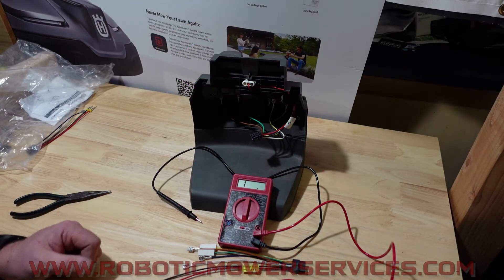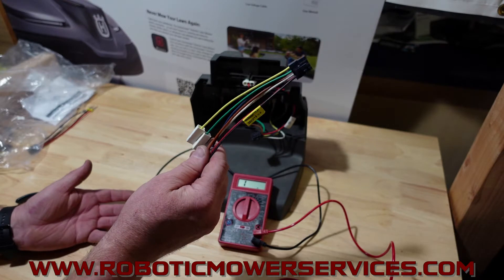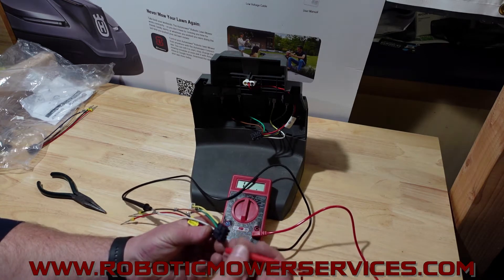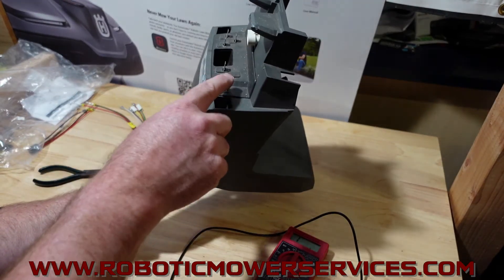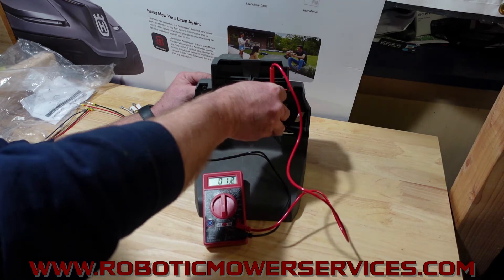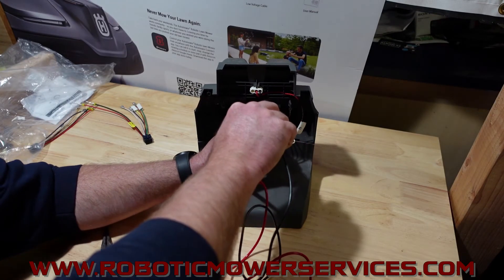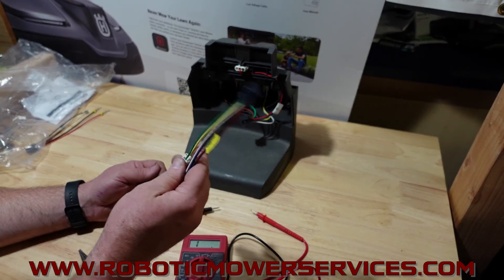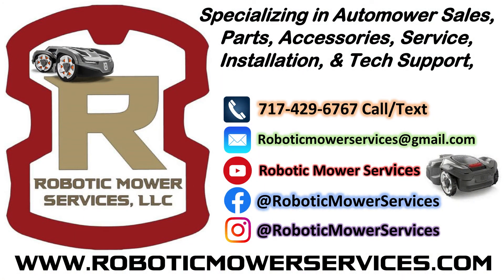How To Test A Husqvarna Automower Charging Station Wiring Harness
Taking a few minutes to test a few components to help narrow down what the cause of an issue is with your charging station could save you a lot of money and frustration. When it comes to an issue with your Husqvarna Automower charging station it is definitely worth the time to test the wiring harness inside of the charging station to help verify if the issue is caused by the charging station circuit board or not. It's a big price difference between a replacement wiring harness and a replacement circuit board for your Husqvarna Automower charging station. So taking a few minutes to perform a quick continuity test on your Automower charging station harness to verify that it is NOT causing the problem you are experiencing could save you $100 or more and help you avoid purchasing an expensive circuit board that you will most likely not be able to return. Keep in mind that the suggestion of testing the harness to make sure it is in good working condition is not because we think there is a higher probability of the harness being the problem. We recommend it being done as a process of elimination since there really isn't a way to accurately test a charging station circuit board by itself. So if all of the the other components in the system pass testing then you can have more confidence in your assumption of the charging station board being the cause of the issue.